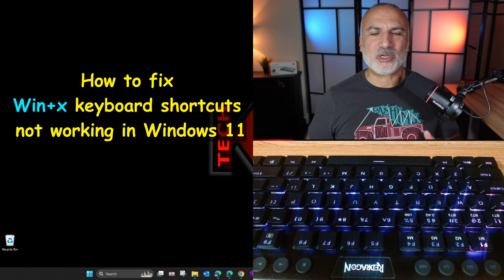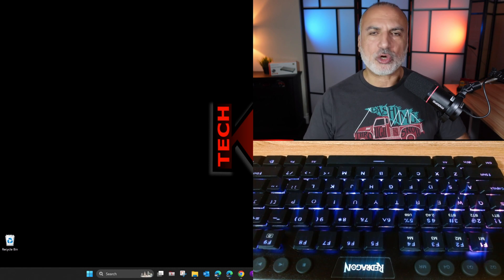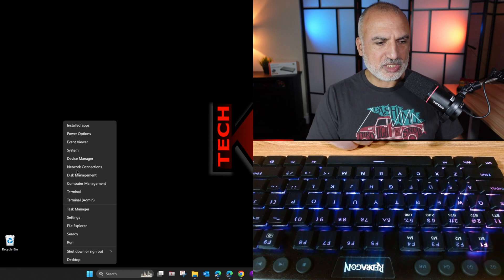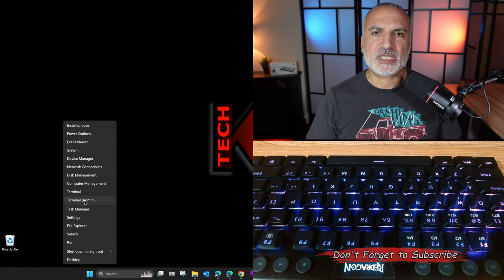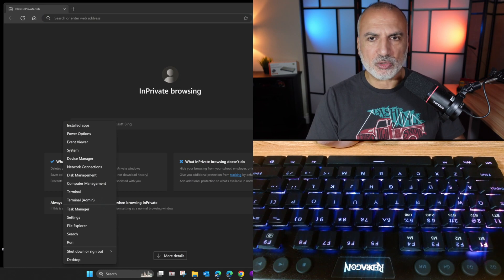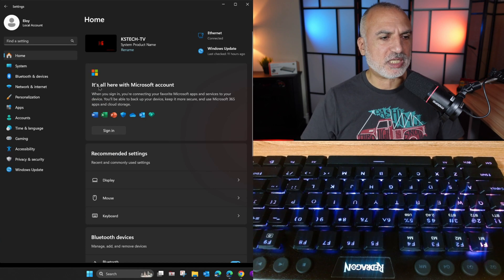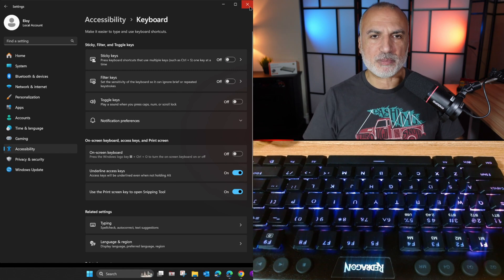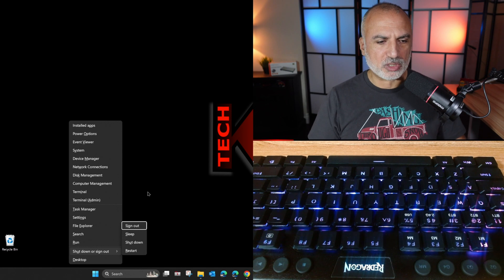How to fix Win + X Windows keyboard shortcuts not working in Windows 11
Quick and easy fix for Keyboard Shortcuts not working in Windows 11
Fix for Underlined menus not appearing in Windows 11 after 22H2 upgrade

00:00 Intro & video topics
00:25 The problem
01:06 The fix